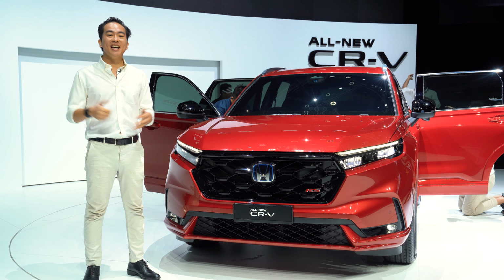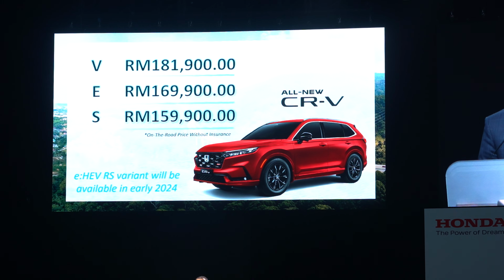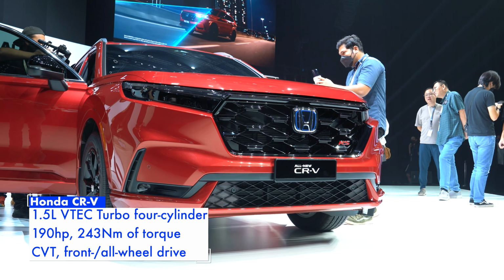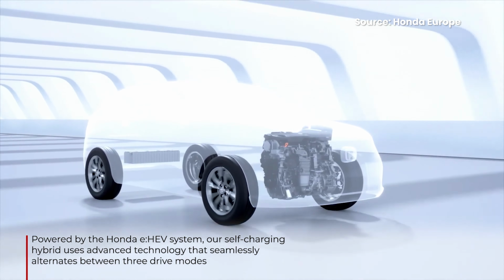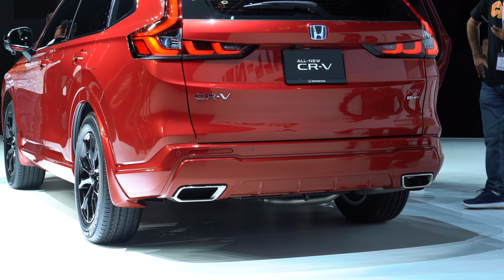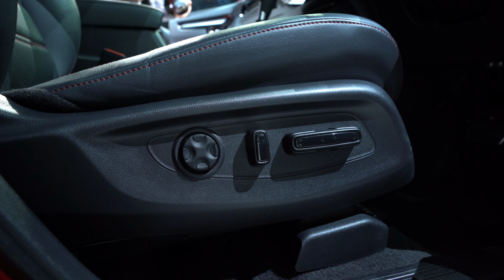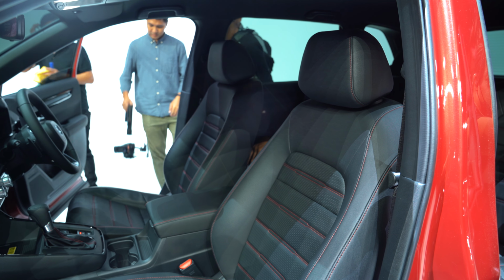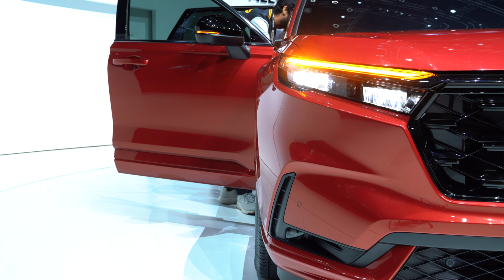Honda CR-V e:HEV RS: Would you pay RM200K for this Hybrid SUV?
The sixth generation all-new Honda CR-V has arrived in Malaysia and it is the fifth to be locally assembled. The popular family SUV now gets a higher starting price of RM159,900 and it comes with a punchier 1.5L engine instead of a 2.0L NA engine.

For the first time in Malaysia, the CR-V is now offered with an e:HEV RS hybrid option and it is priced close to RM200,000! Here's everything you need to know.

Chapters:
0:00 - Intro
0:27 - Fifth CR-V to be assembled in Malaysia
0:40 - Honda CR-V pricing and variants in Malaysia
1:33 - Honda CR-V Petrol version
2:09 - Honda CR-V Hybrid version
2:46 - 6th gen Honda CR-V Exterior
3:41 - 6th gen Honda CR-V Interior
5:23 - 6th gen Honda CR-V boot
5:37 - 6th gen Honda CR-V safety tech
6:10 - Conclusion